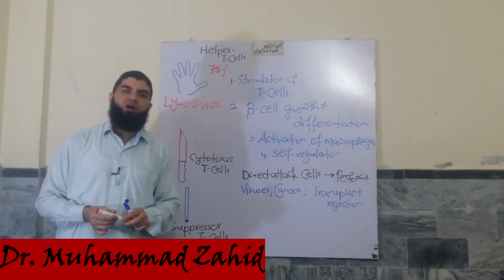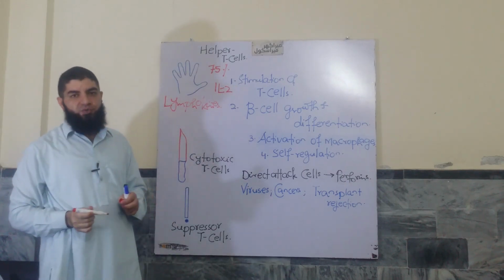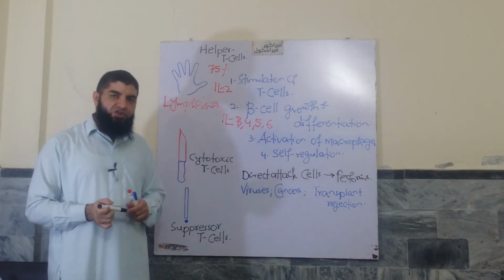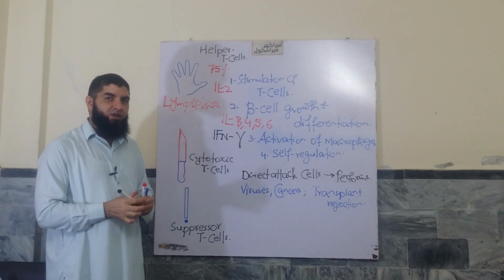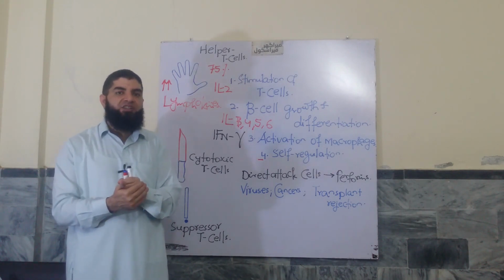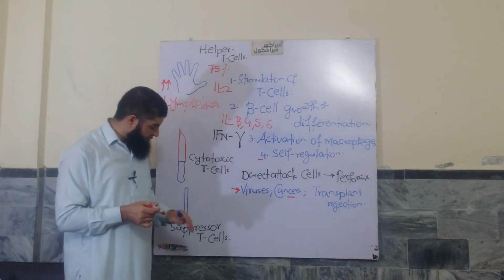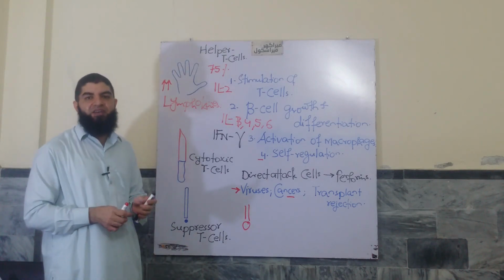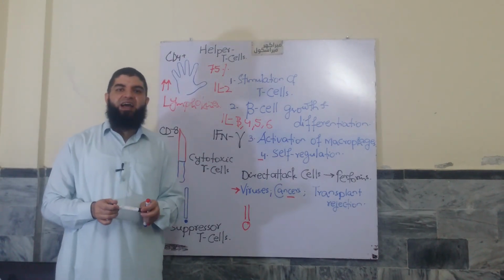Cell-mediated (T-cell) immunity: part 2: The Helper, Cytotoxic and Suppressor T-cells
physiology online
First year MBBS
This video lecture provides a brief overview of the Cell-mediated or T-cell immunity as a type of acquired immunity and the topics discussed include:

1. The Helper T-cells and their function
2. The cytotoxic T-cells and their function
3. The suppressor T-cells and their function
4. CD-4 and CD-8 as surface markers of helper and cytotoxic T-cells.

The first part of the lecture provides an overview of cell-mediated immunity including discussion on topics like:
1. The production of T-cells
2. The pre-processing of T-cells in thymus
3. The storage of T-cells in lymph nodes and other lymphoid tissue
4. The activation of T-cells
5. The role of Antigen presenting cells (Macrophages, B-lymphocytes and dendritic cells) and MHC-proteins in activation of T-cells.
6. The formation and role of memory T-cells